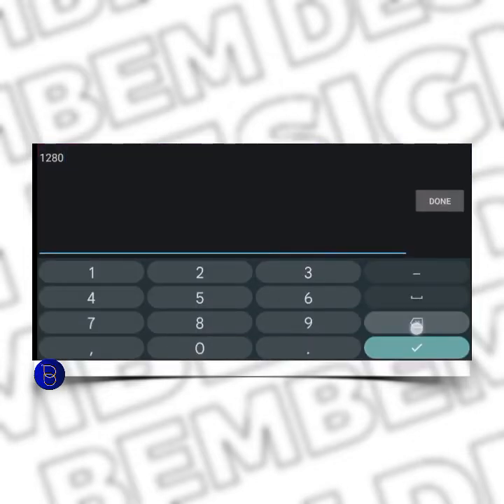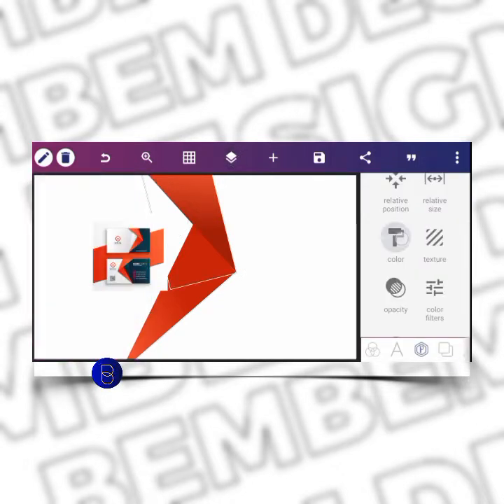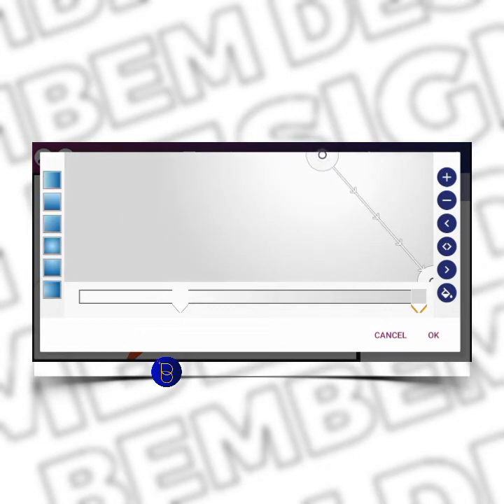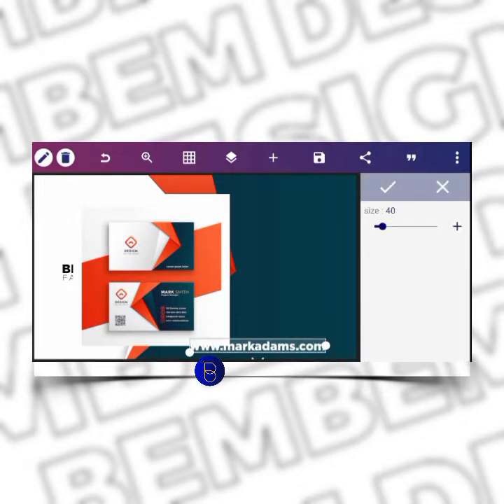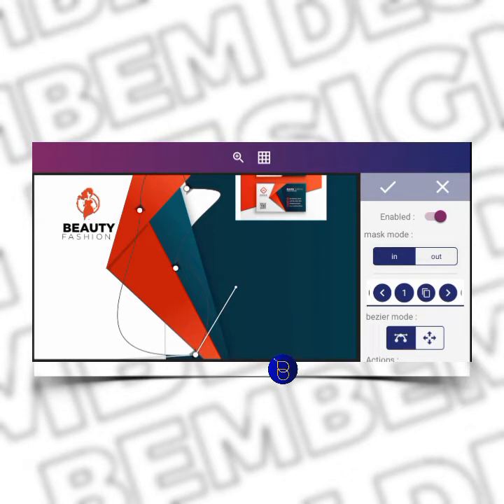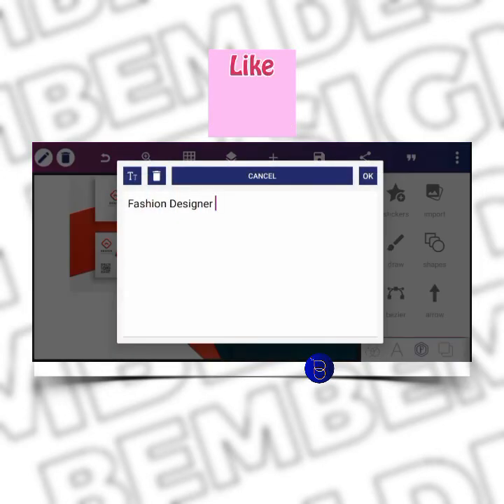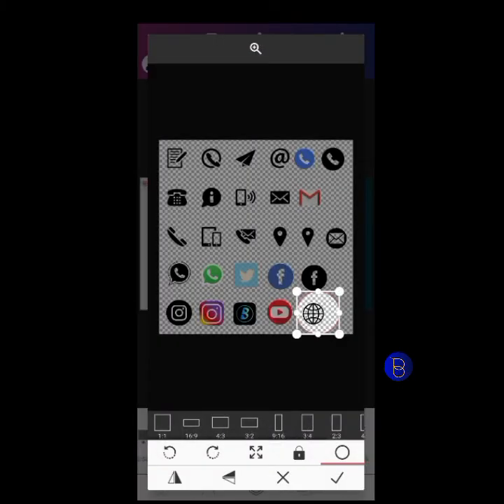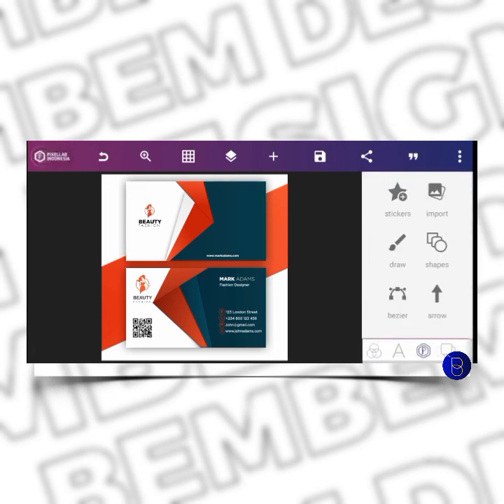HOW TO CREATE BUSINESS CARD DESIGN IN PIXELLAB || SMARTPHONE GRAPHICS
In this video, you'd learn how to recreate an already-made design with your smartphone. How to pick colors from an image and how to use the masking tool. It's simple and straightforward.

Musician: @iksonmusic